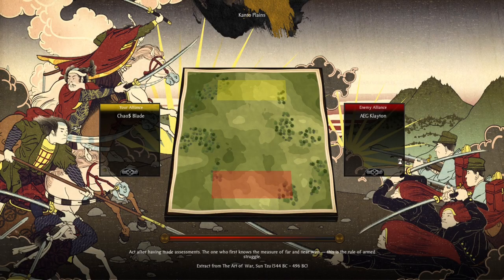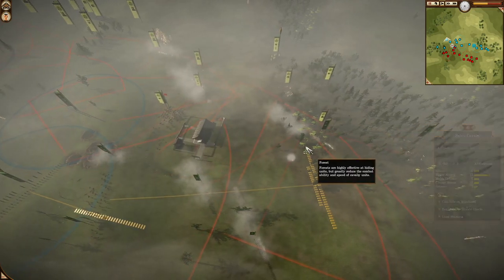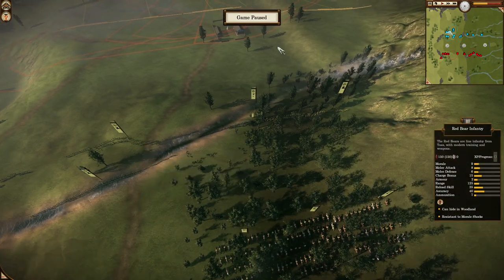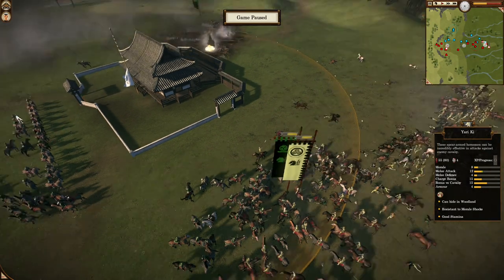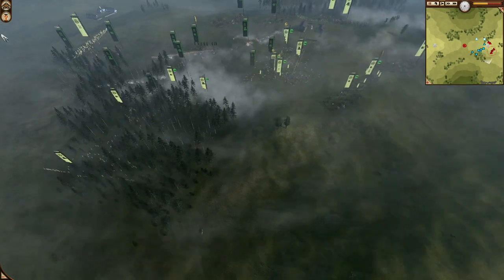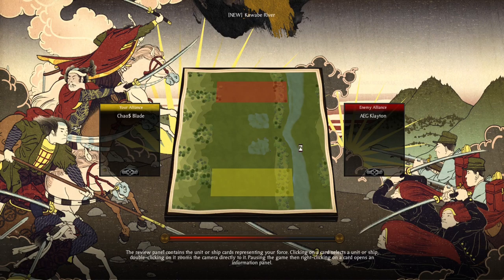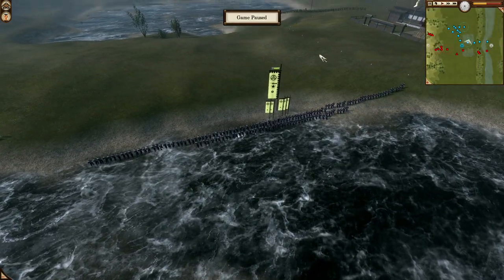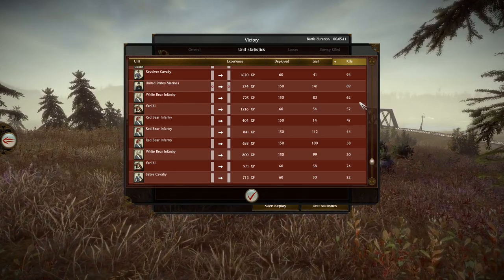Klayton vs Chaos Blade FOTS Championship of Russia 2022 FINALS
Hello! This video is a gameplay analysis of the final series of the 2022 Fall of the Samurai Championship of Russia between Klayton and Chaos Blade. Enjoy!

0:00 Game 1; Map: Kanto Plains
15:25 Game 2; Map: Waterfalls
29:57 Game 3; Map: Usui Pass
44:30 Game 4; Map: Kawabe River